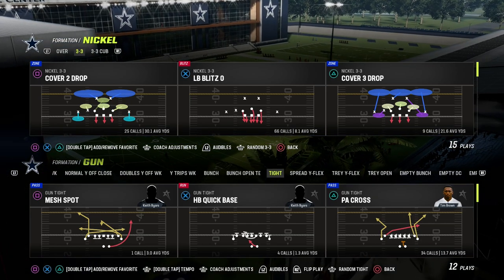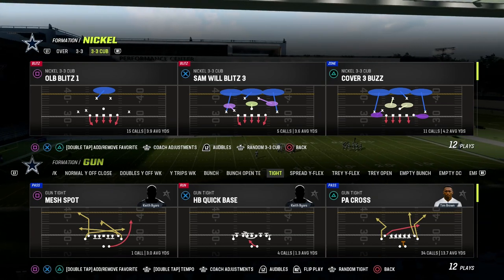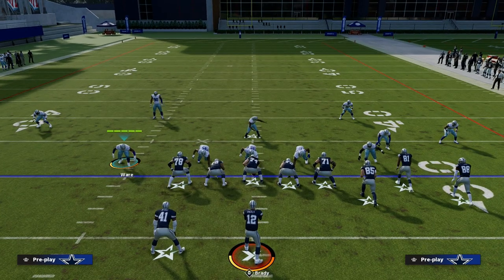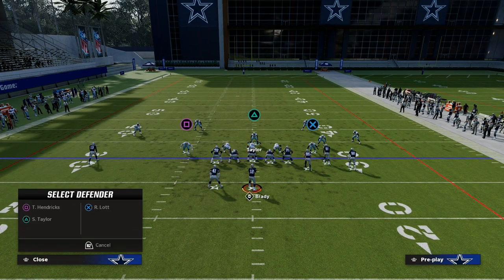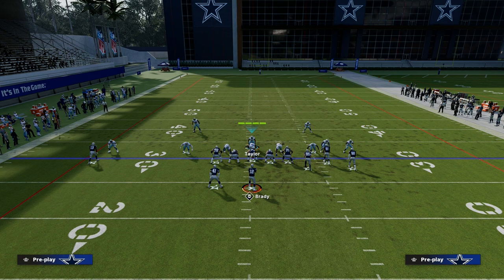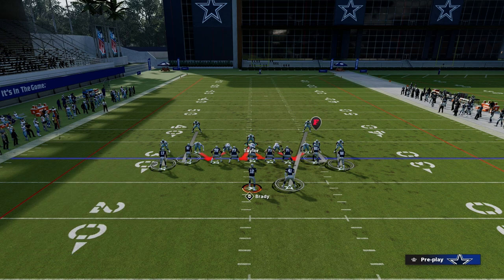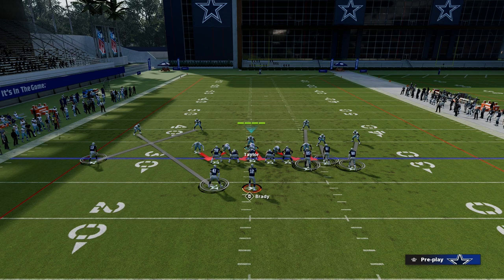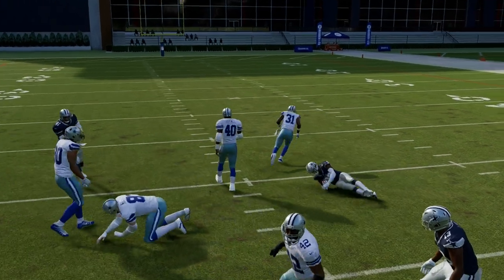THE KEY TO PLAYING GREAT DEFENSE IN MADDEN 23